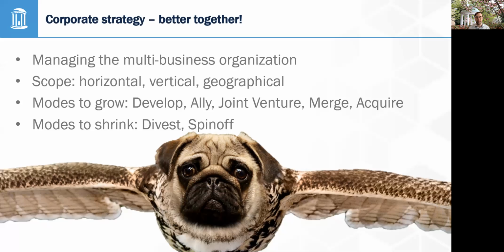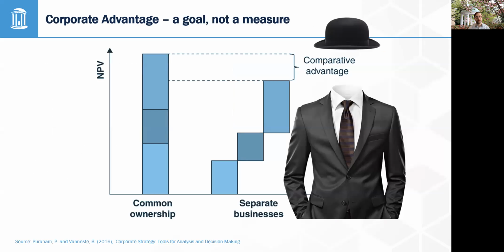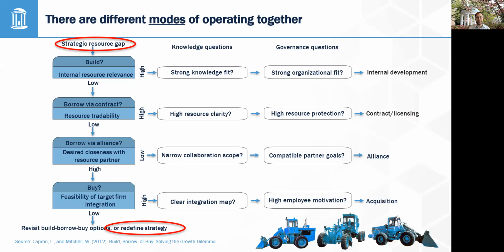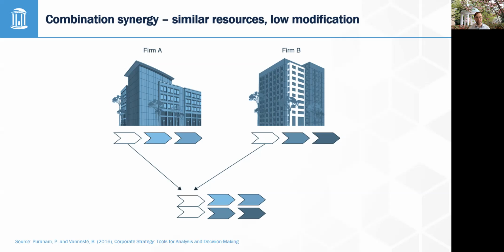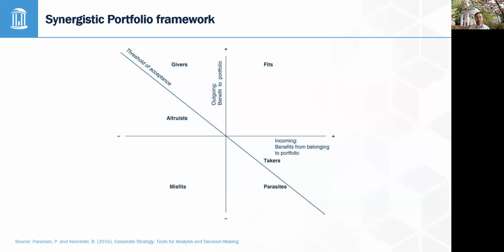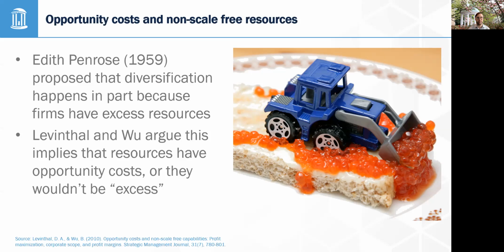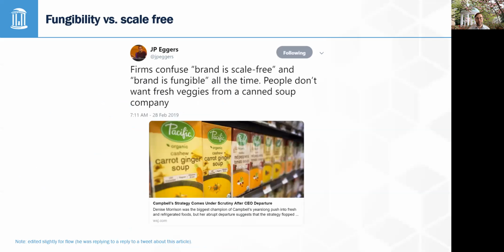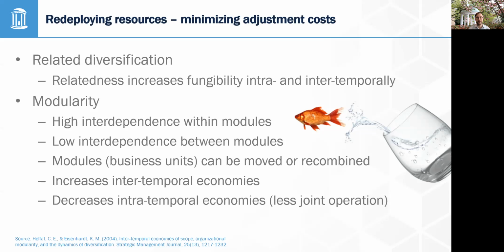Session 1-2 Recap - BUSI 412 2019-20 Mod 4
After two weeks of chaos, it's probably safe to assume you don't remember everything from our first two sessions. Hopefully this video recap helps. Somehow I'm even more boring on video than I am in person. You may find it helpful to speed up the playback to help focus your attention, and slowing it down or replaying for parts you need more time to comprehend. And if or when you still have questions, post them to Canvas or ask during a live session, to help everyone understand better!